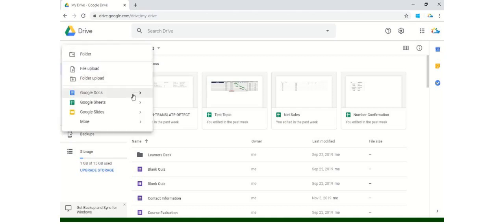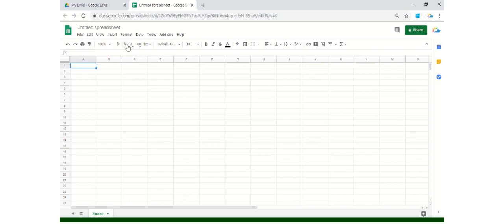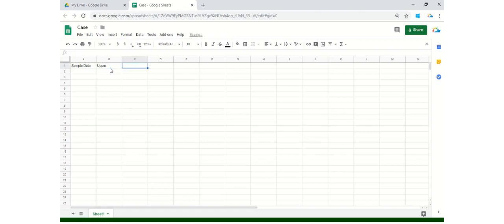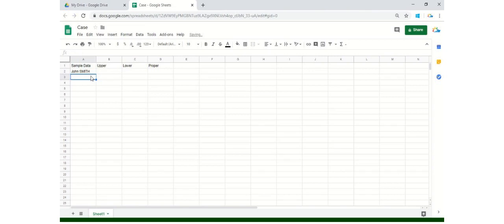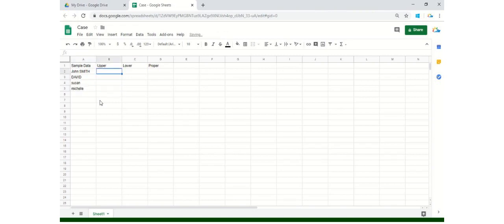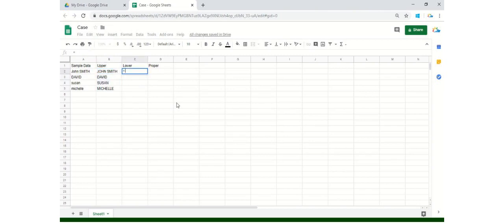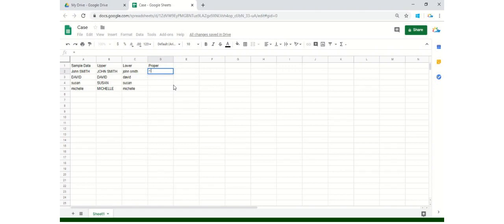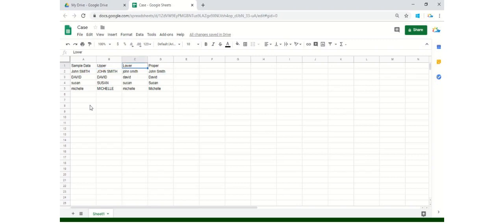Changing Case in Google Sheet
This video describes the use of Lower(), Proper(), Upper() functions